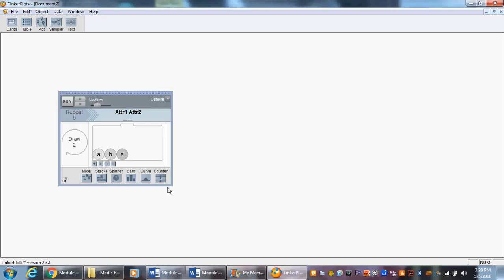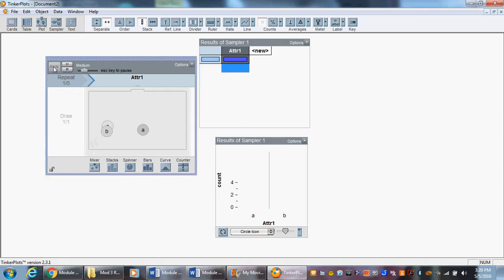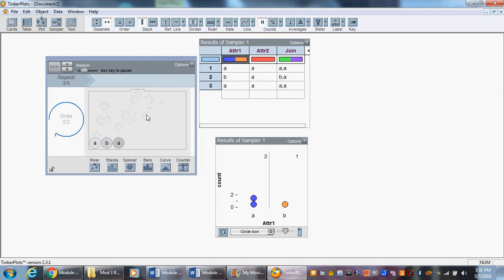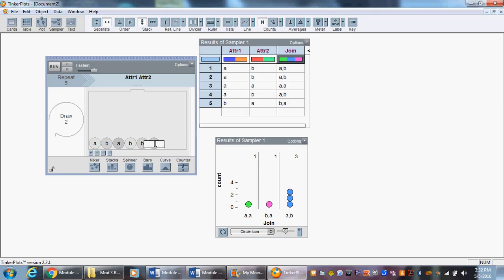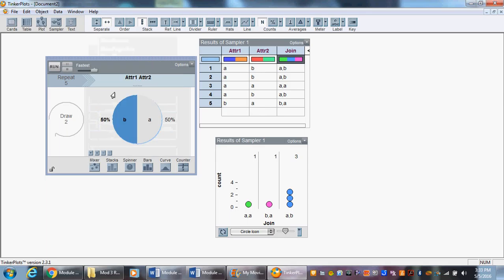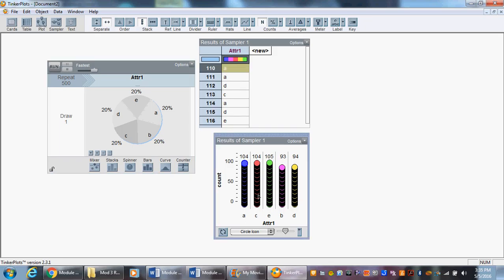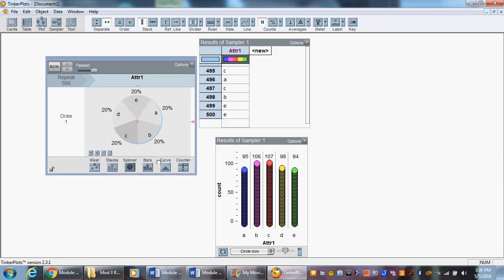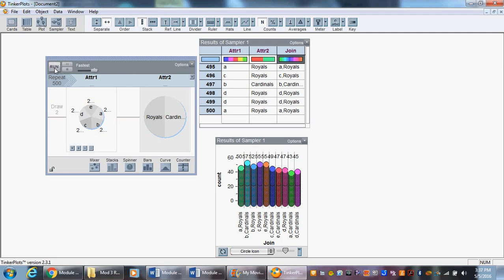Mod 4 TinkerPlots video Simulations